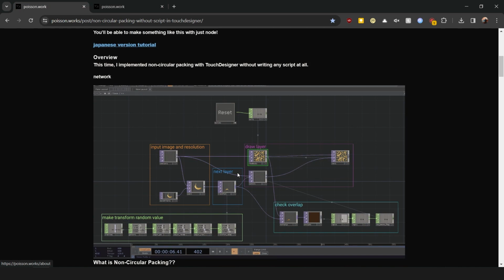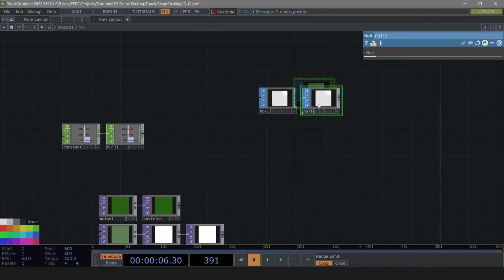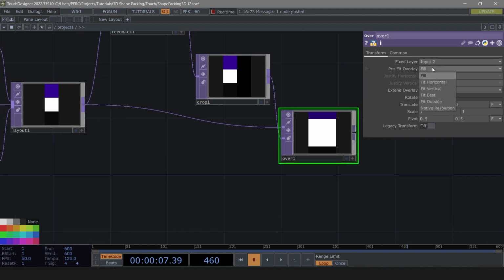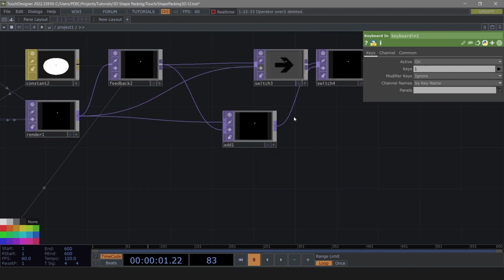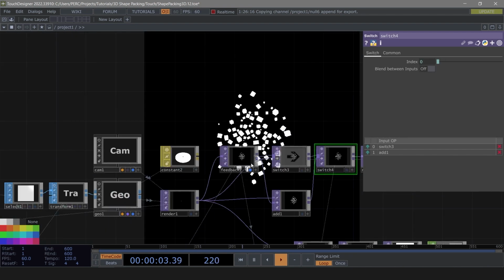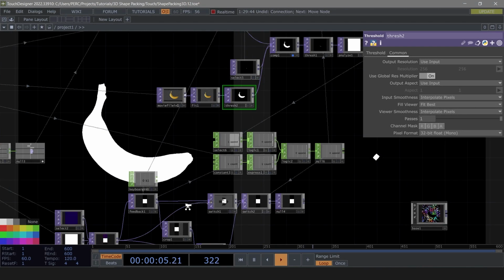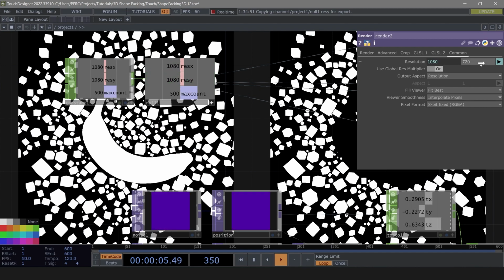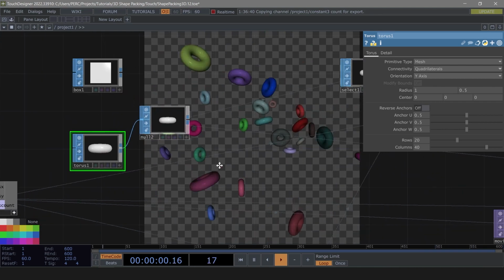3D Shape Packing in TouchDesigner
In this video I show a technique to pack 3D shapes so that they have no intersections from the point of view of a camera.
This technique was greatly inspired by this article by Joe Ohara (the original link is not available but I found this archived version)

The project file is available on my Patreon, as well as and extra video showing how to modify the network to be able to use multiple shapes at the same time